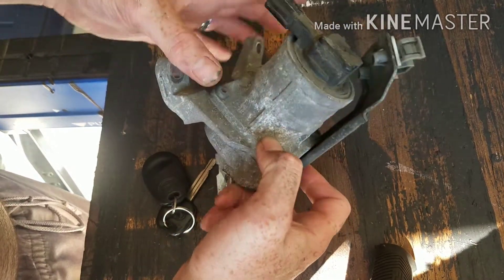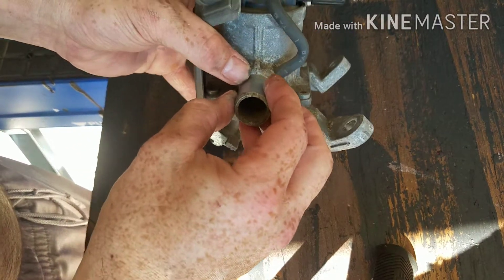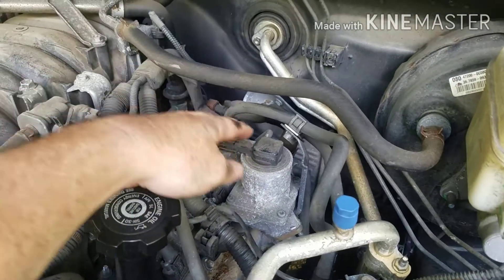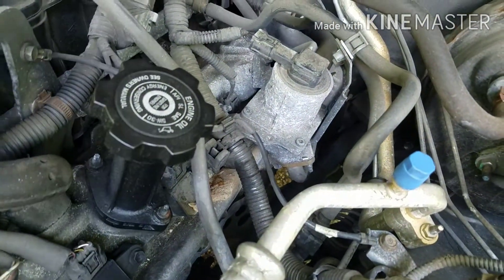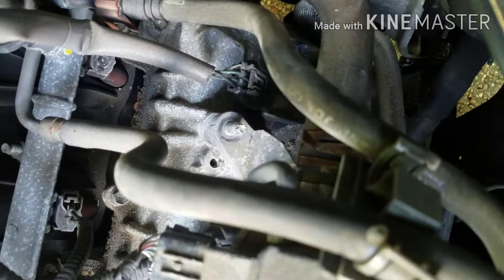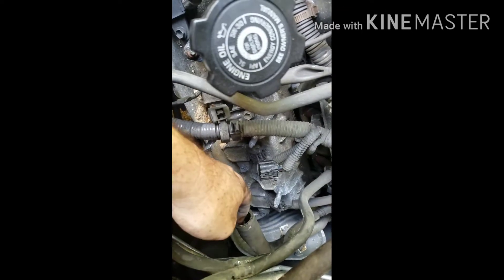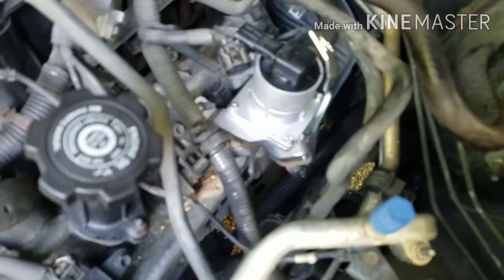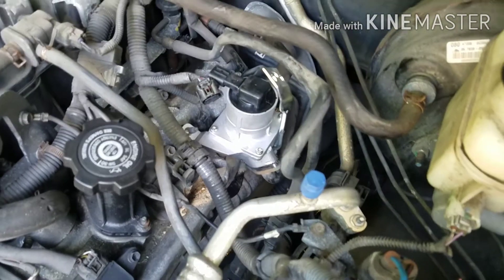How to replace a secondary air injector on a Toyota Tundra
Here's another episode for you dummy's. Jk. Hope this helps you out.